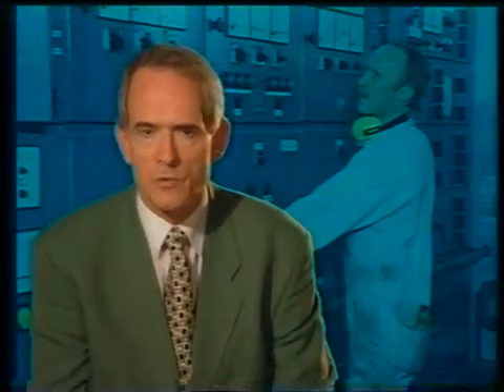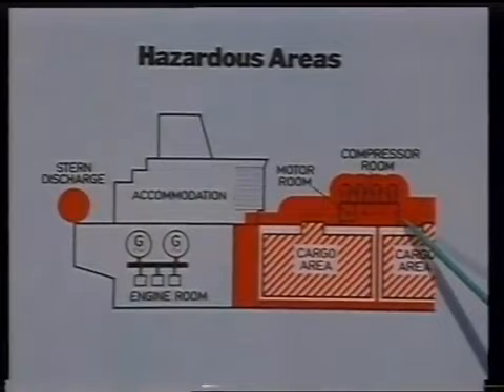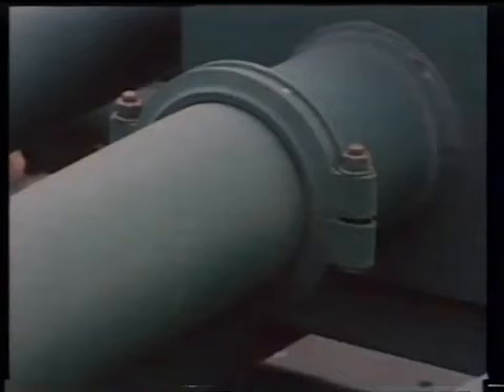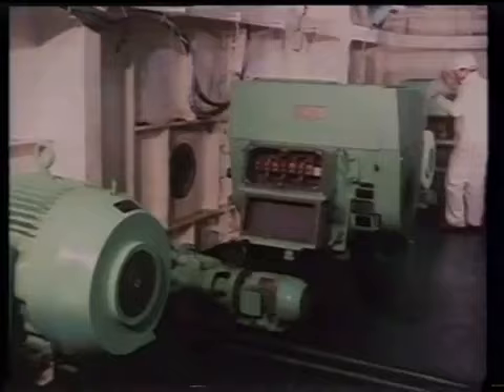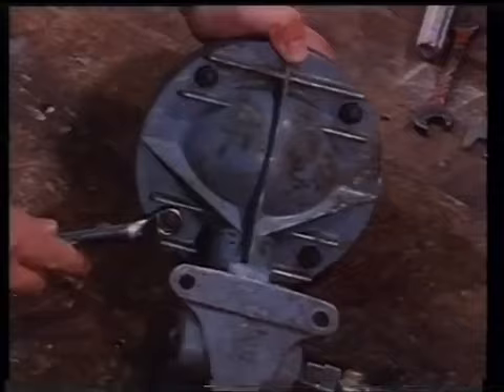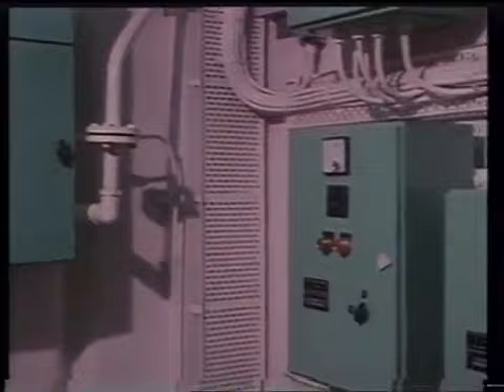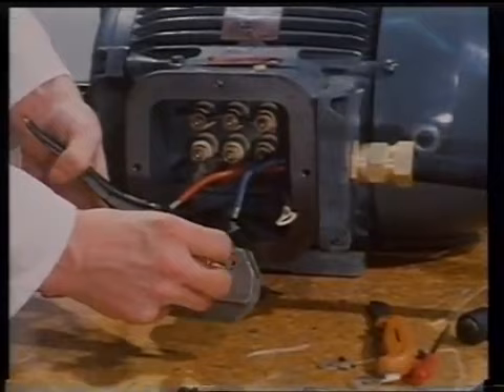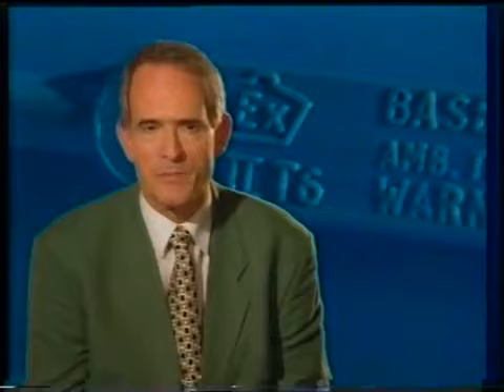6 Special Electrical Practice for Oil, Gas & Chemical Tankers